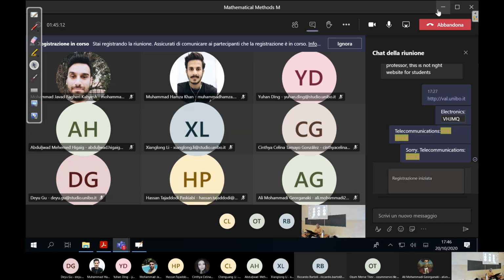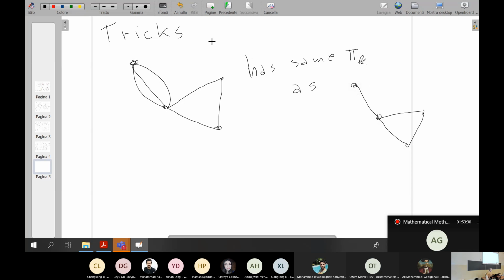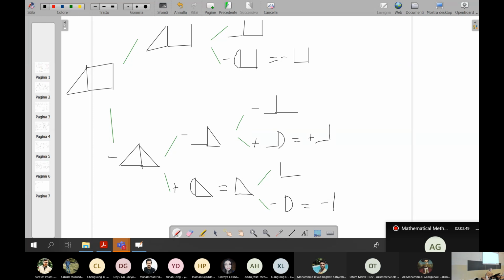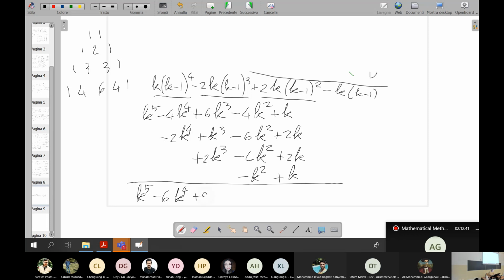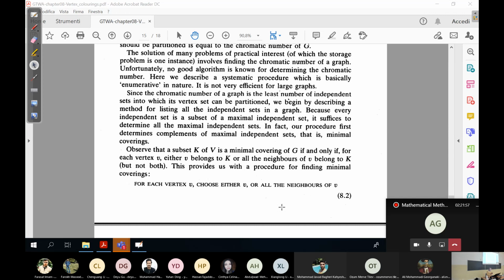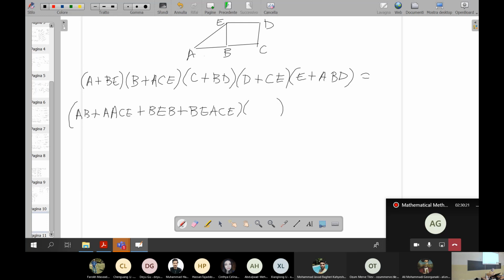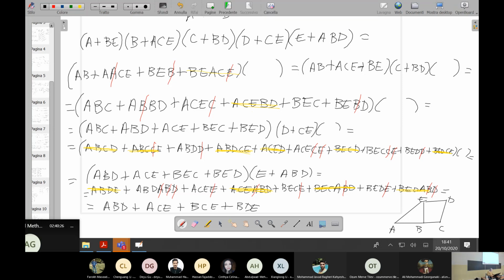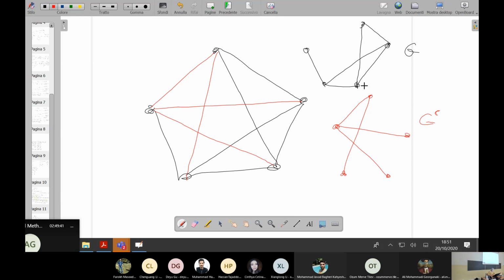Mathematical Methods M201020B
Vertex colourings. Chromatic number. Brook's Theorem. The (failed) conjecture by Hajós. Chromatic polynomial. Minimal coverings, maximal independent sets and canonical colourings by logic operations.